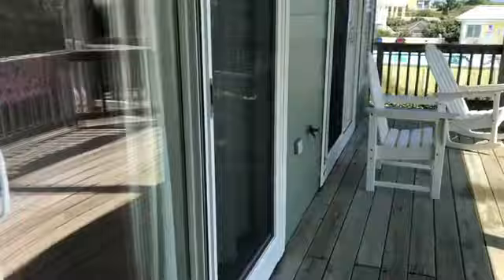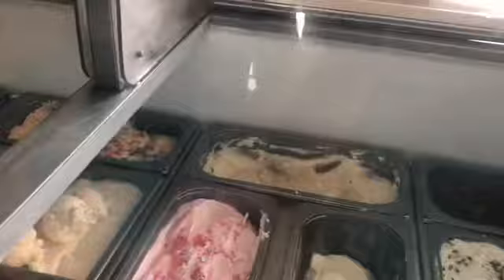Outer Banks Vlog || Cassie June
thank you for clicking on this video! hope you enjoyed my vlog of a day in the Outer Banks, NC! if you enjoyed make sure to like this video and for to stay tuned for when i post again click subscribe! i love you guys have a good day byeee♡